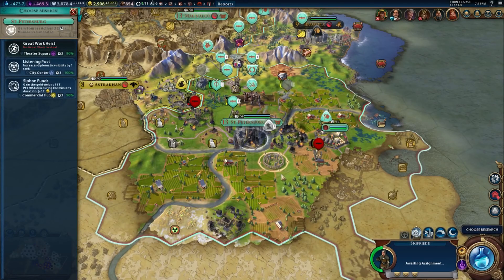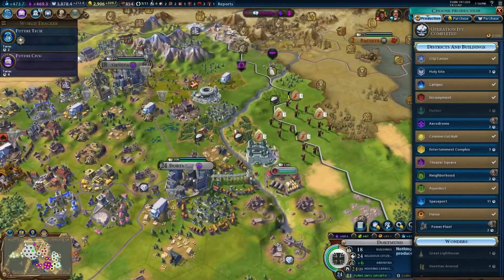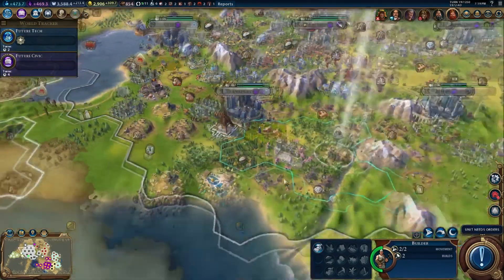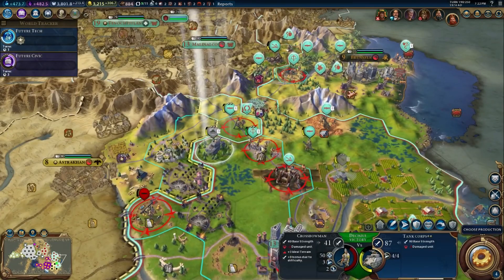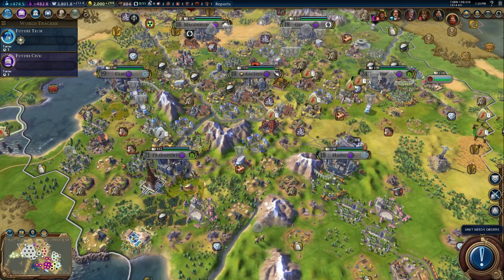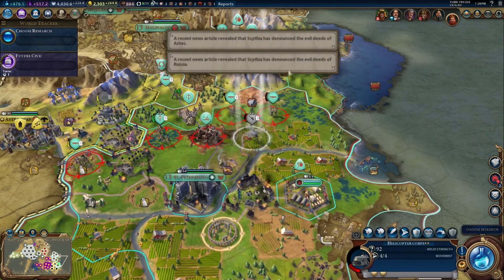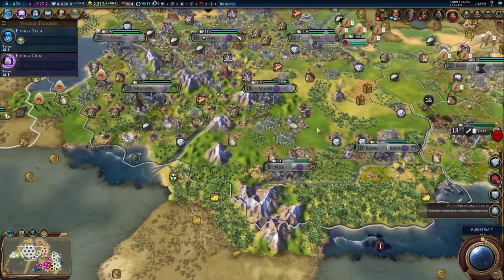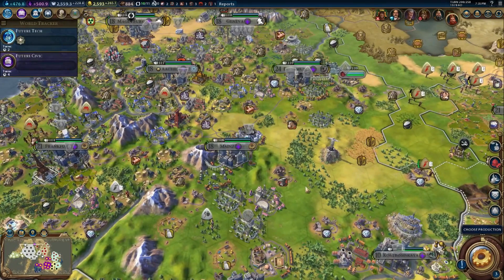Civilization 6 - Tanks and Choppers Lose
It turns out that tanks and helicopters are weak to anti-tank units

Join me in the quest for Utopia, the German Mega City. 7 Cities, 4 hexes apart, maximum district adjacency. In this episode we try and help Peter against Montezuma but we have the worst units for what he has. Once my infantry arrives we'll have a shot. If only his entire army wasn't anti tank units, which is really weird if you think about it. Why on earth would that be the bulk of his army?

Thanks to my Patrons:
Jason, Denys Willliams, Waterlubber, djDragon7K, Fluffy Cloud